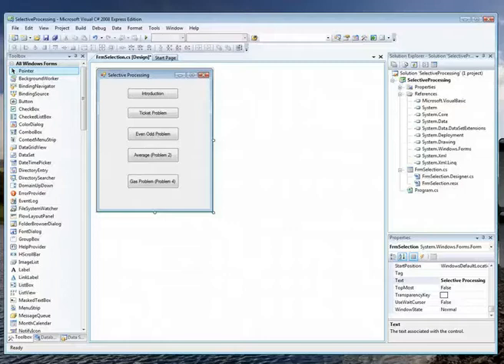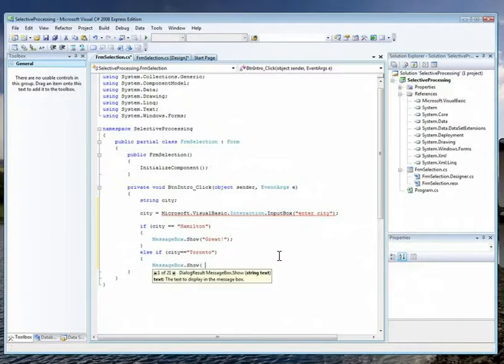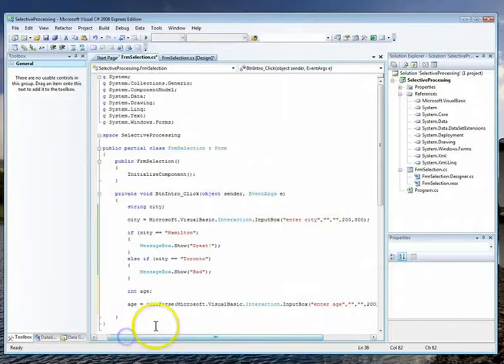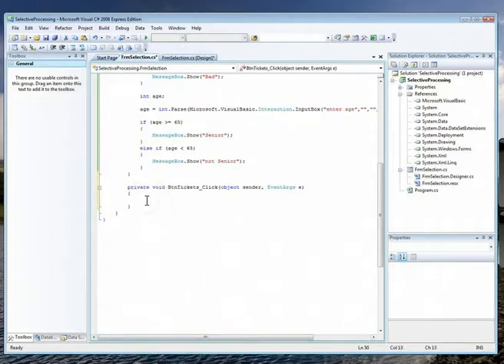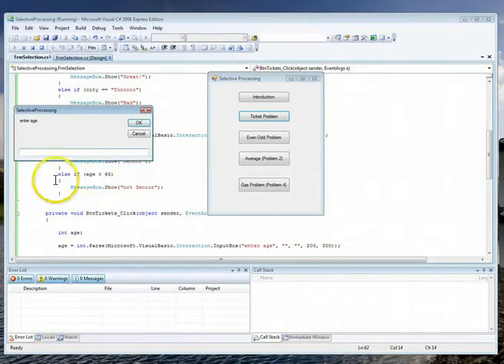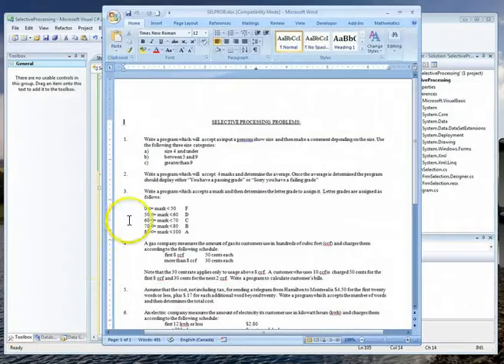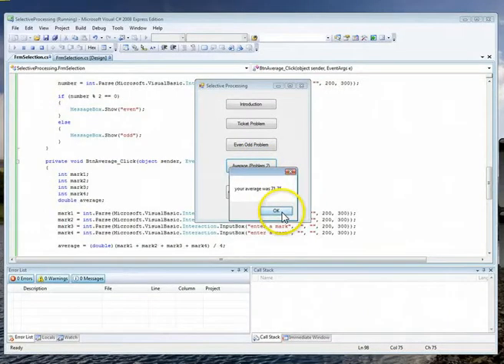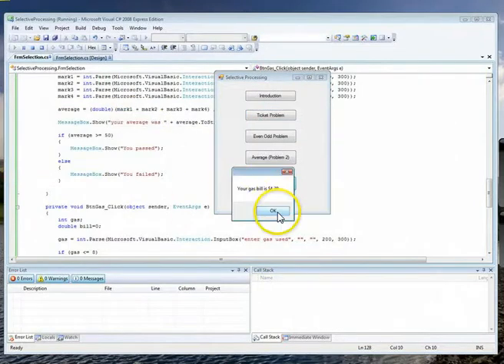SelectiveProcessing.mp4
The basics of Selective Processing using C#